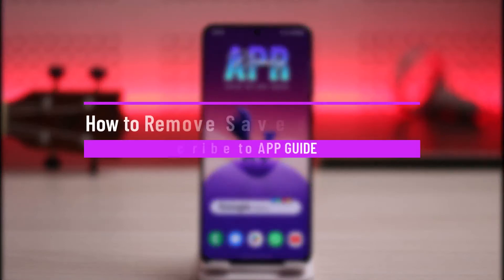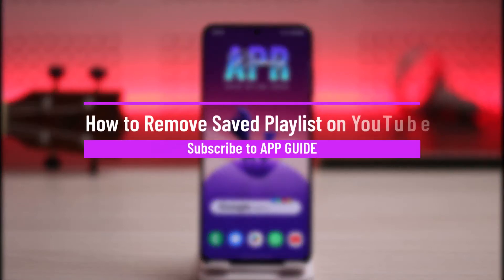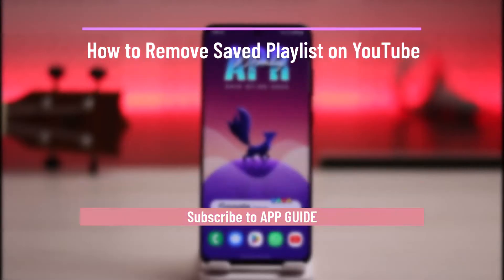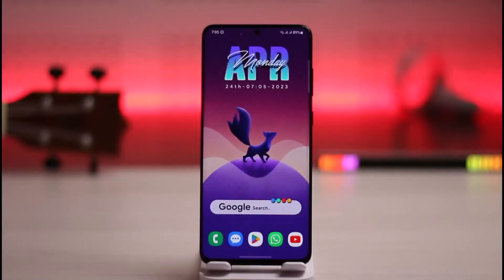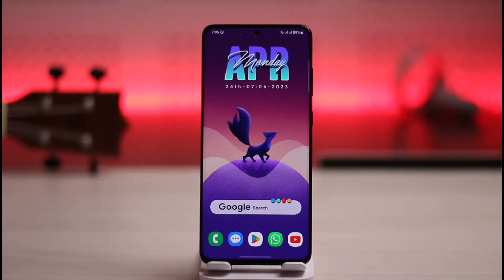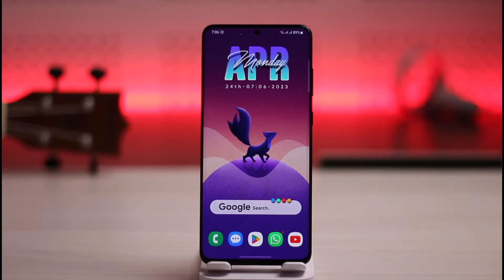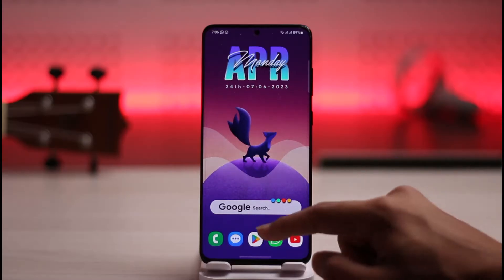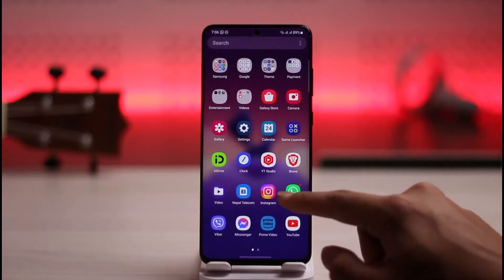How to Remove Saved Playlist on YouTube !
➜ This video guides you through an easy step-by-step process to remove saved playlist on YouTube. So make sure to watch this video till the end.

~ Chapters:
0:00 Introduction
0:10 Remove Saved Playlist
0:53 Conclusion